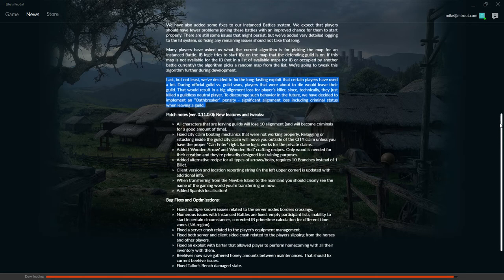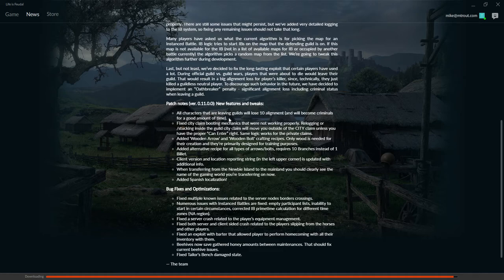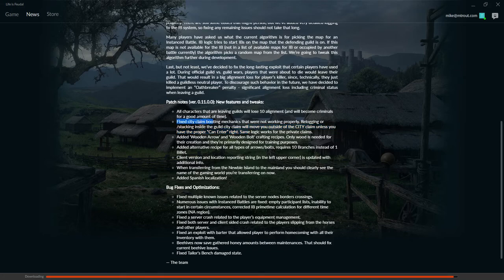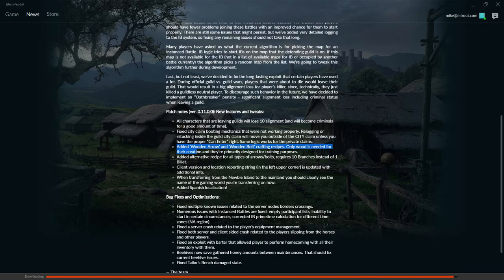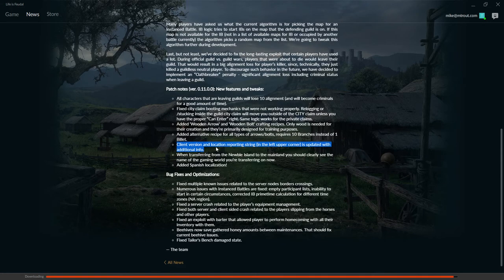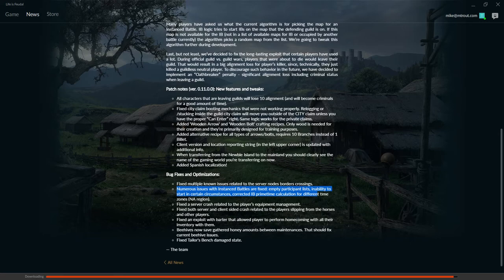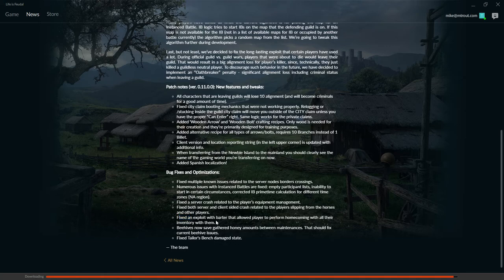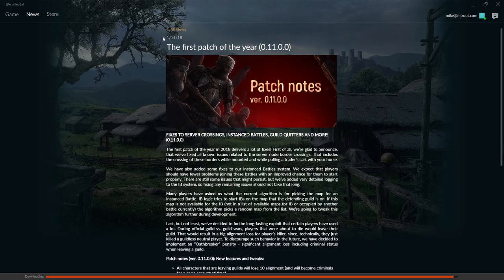MMO New Patch Fixes 1-11-18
Yea! Looks my Blue Trolling Video motivated a fix :) Seems like a lot of fixes happen from my videos... They also removed the repeated death penalty from repeatedly being killed over and over and they have made personal claims not as expensive to upkeep. They still do not allow PC on the town claim with is silly.

FIXES TO SERVER CROSSINGS, INSTANCED BATTLES, GUILD QUITTERS AND MORE! (0.11.0.0)
The first patch of the year in 2018 delivers a lot of fixes! First of all, we’re glad to announce, that we’ve fixed all known issues related to the server node border crossings. That includes the crossing of these borders while mounted and while pulling a trader’s cart with your horse.

We have also added some fixes to our Instanced Battles system. We expect that players should have fewer problems joining these battles with an improved chance for them to start properly. There are still some issues that might persist, but we’ve added very detailed logging to the IB system, so fixing any remaining issues should not take that long.

Many players have asked us what the current algorithm is for picking the map for an Instanced Battle. IB logic tries to start IBs on the map that the defending guild is on. If this map is not available for the IB (not in a list of available maps for IB or occupied by another battle currently) the algorithm picks a random map from the list. We’re going to tweak this algorithm further during development.

Last, but not least, we’ve decided to fix the long-lasting exploit that certain players have used a lot. During official guild vs. guild wars, players that were about to die would leave their guild. That would result in a big alignment loss for player’s killer, since, technically, they just killed a guildless neutral player. To discourage such behavior in the future, we have decided to implement an “Oathbreaker” penalty - significant alignment loss including criminal status when leaving a guild.

Patch notes (ver. 0.11.0.0): New features and tweaks:
All characters that are leaving guilds will lose 10 alignment (and will become criminals for a good amount of time).
Fixed city claim booting mechanics that were not working properly. Relogging or /stucking inside the guild city claim will move you outside of the CITY claim unless you have the proper “Can Enter” right. Same logic works for the private claims.
Added 'Wooden Arrow' and 'Wooden Bolt' crafting recipes. Only wood is needed for their creation and they’re primarily designed for training purposes.
Added alternative recipe for all types of arrows/bolts, requires 10 Branches instead of 1 Billet.
Client version and location reporting string (in the left upper corner) is updated with additional info.
When transferring from the Newbie Island to the mainland you should clearly see the name of the gaming world you’re transferring on now.
Added Spanish localization!
Bug Fixes and Optimizations:
Fixed multiple known issues related to the server nodes borders crossings.
Numerous issues with Instanced Battles are fixed: empty participant lists, inability to start in certain circumstances, corrected IB primetime calculation for different time zones (NA region).
Fixed a server crash related to the player’s equipment management.
Fixed both server and client sided crash related to the players slipping from the horses and other players.
Fixed an exploit with barter that allowed player to perform homecoming with all their inventory with them.
Beehives now save gathered honey amounts between maintenances. That should fix current beehive issues.
Fixed Tailor's Bench damaged state.
— The team